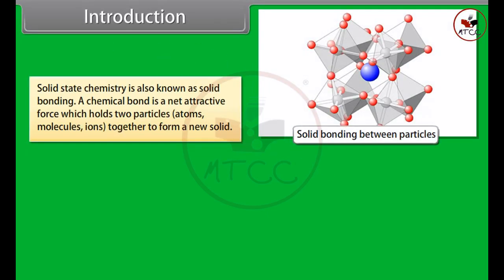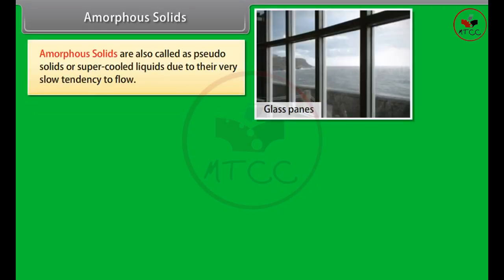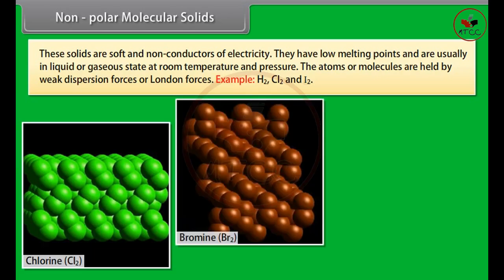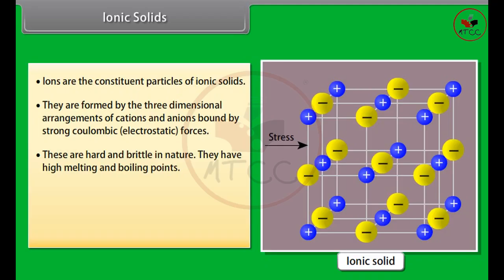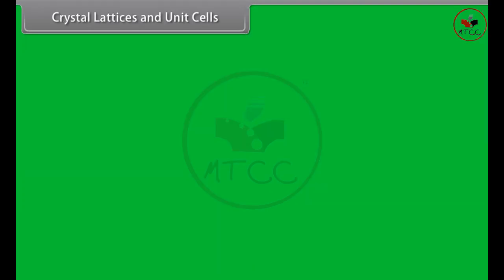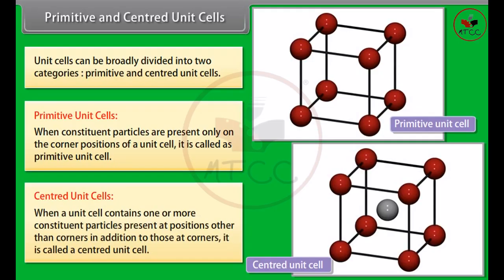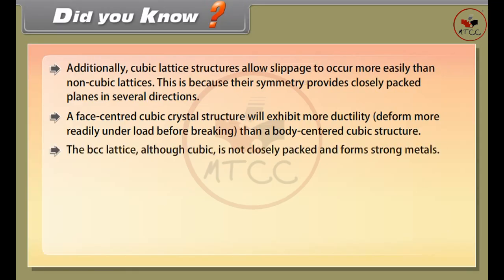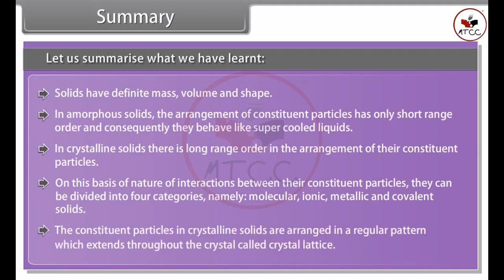Solid State Part 1 🔥 | Class 12 Chemistry | CBSE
Understand the important concepts of Solid State Part 1 in the easiest and most conceptual way with this detailed video specially designed for CBSE Class 12 Chemistry students 🚀

This video is focused on conceptual clarity, NCERT-based learning, and exam-oriented preparation to help you strengthen your understanding and perform better in board exams 📈

🔹 Helpful for board exam theory and numerical questions
🔹 Quick revision + smart preparation
🔹 Best for building strong Chemistry concepts 📚

💡 Learn Solid State in a simple and interesting way without confusion!